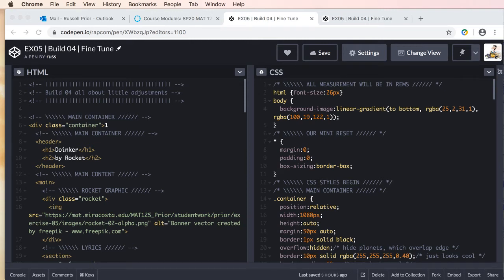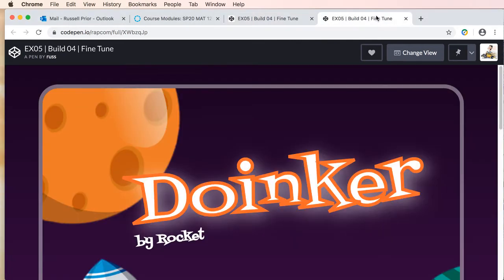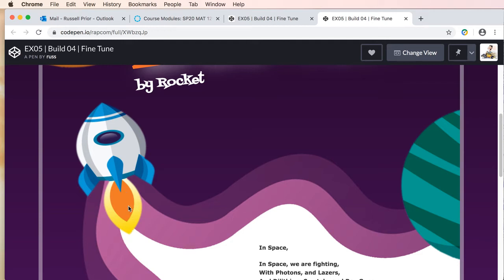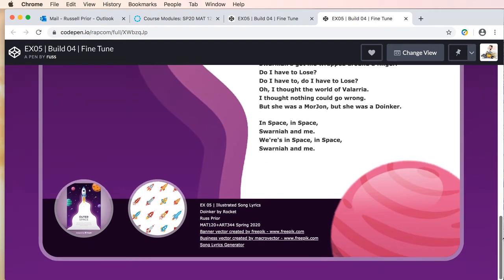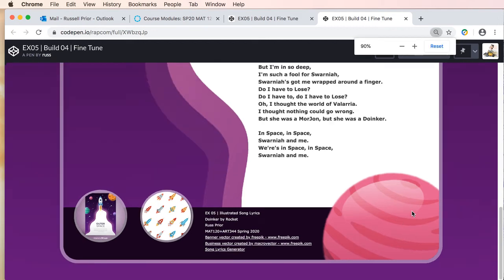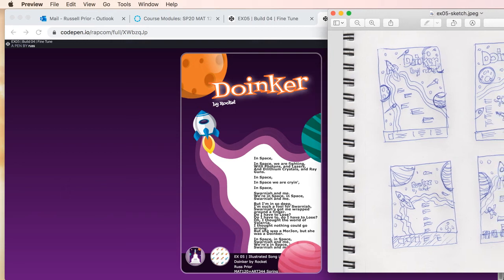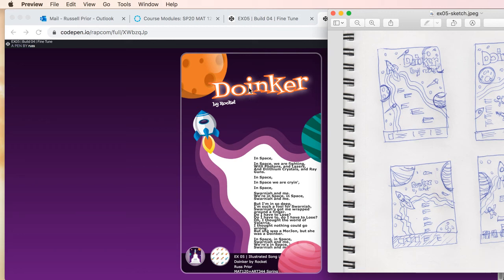ex05 more fine tuning and whats coming up